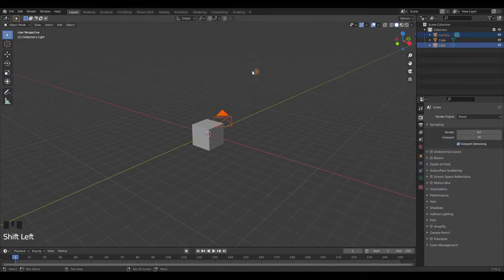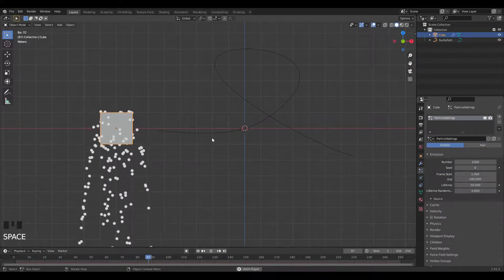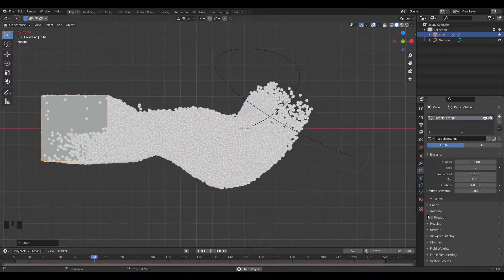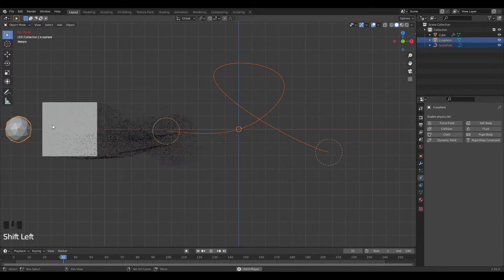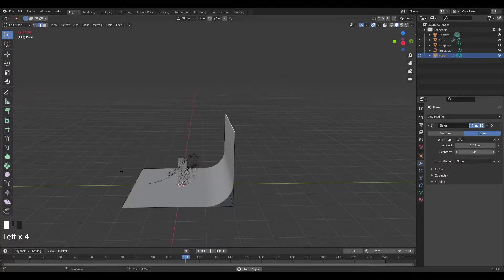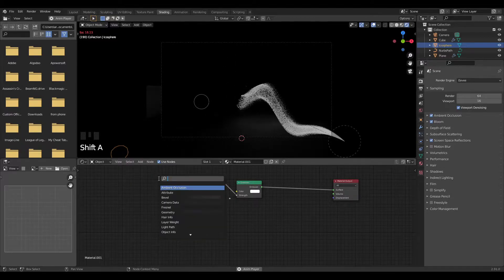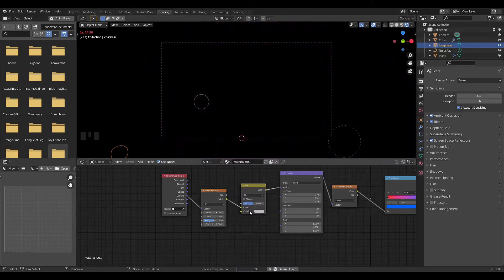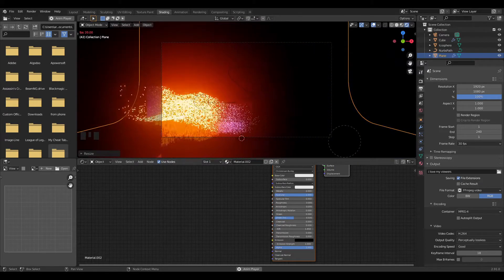Blender- Sci-Fi Particle Simulation Tutorial Eevee 2.9 (Beginner Friendly)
This is a Sci-Fi blender particle animation for beginners and anybody who want to learn blender.